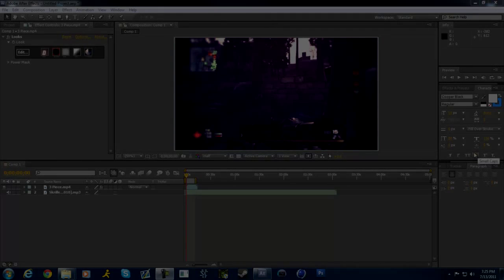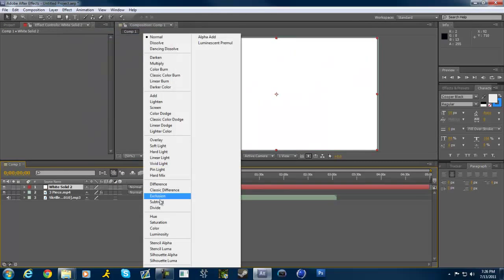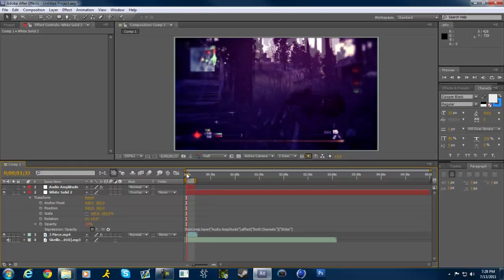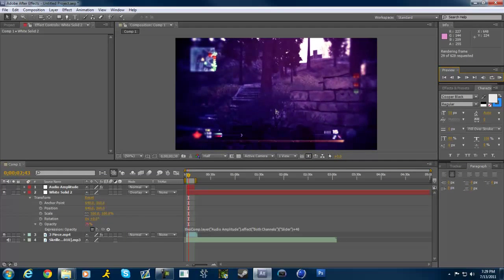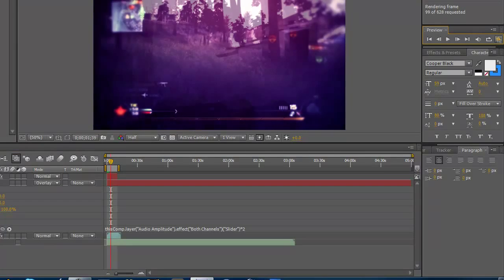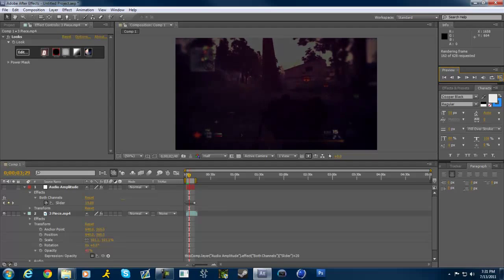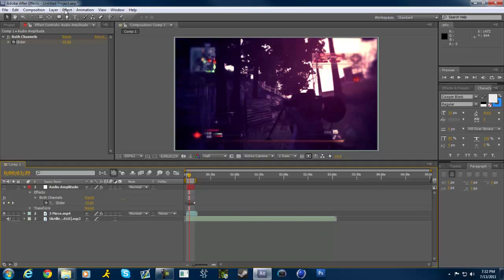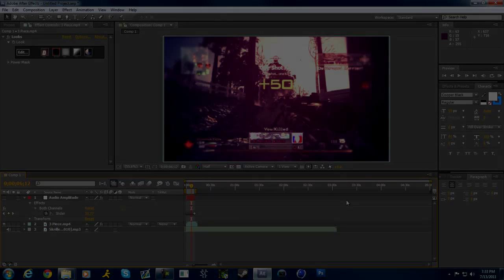Flashing Lights Synced to Music // After Effects Tutorial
- OPEN -

This tutorial was requested by a lot of people, so for future tutorials, I would very much appreciate if you guys would give suggestions! There is a Moderator on my channel where you type suggestions in of what you want to see. PLEASE leave suggestions there!

Thanks,
- Vache